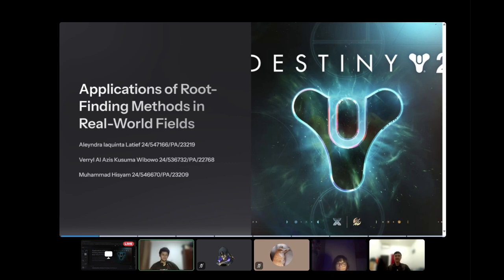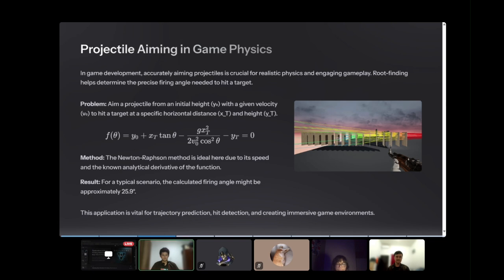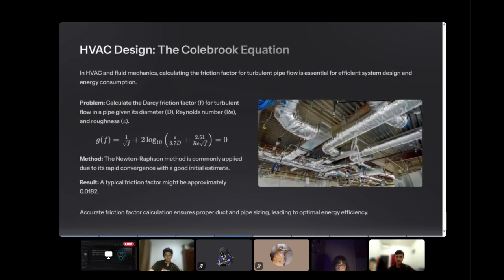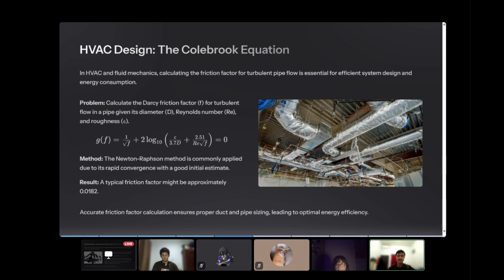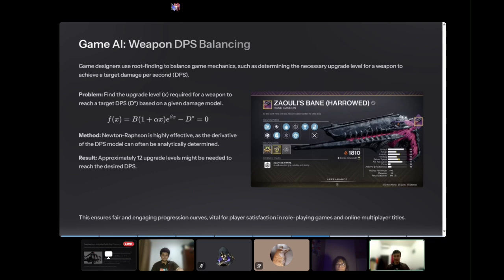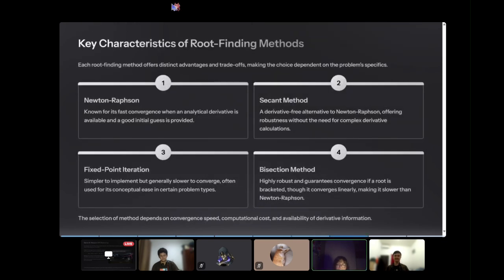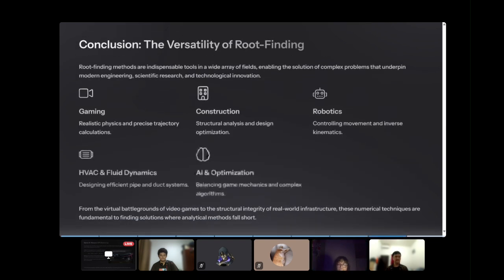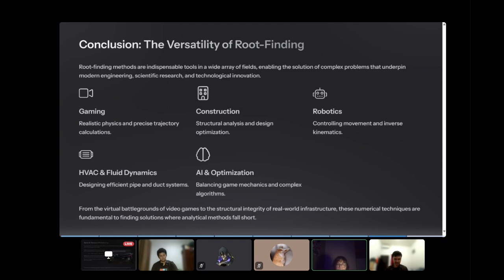Our matel 2 group video ✌🎋🪦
A presentation about Root Finding Methods found in real world fields and presented by,
- Aleyndra Iaquinta Latief
- Verryl Al Azis Kusuma Wibowo
- Muhammad Hisyam
From Electronic Mathematics MIE212004 UGM